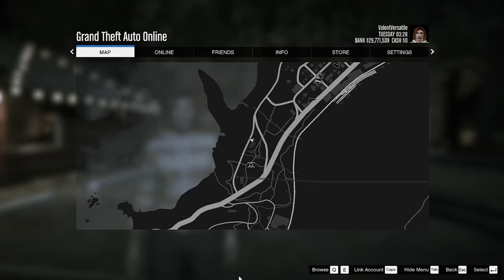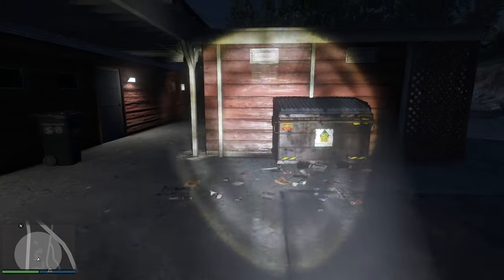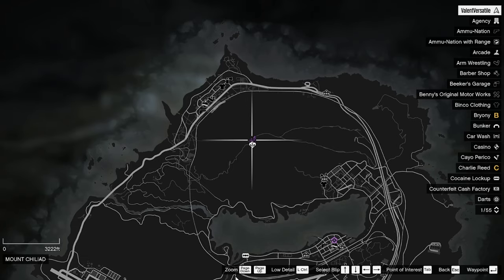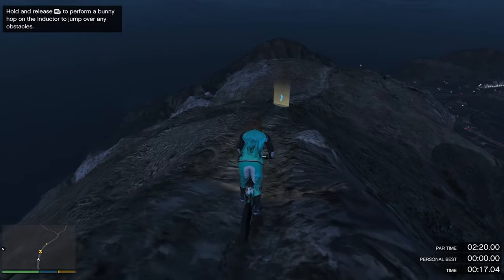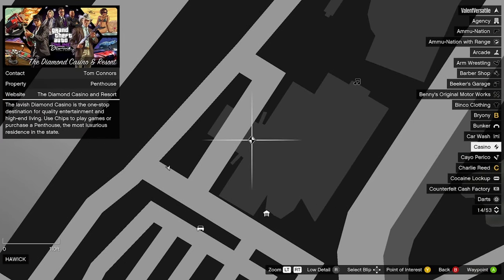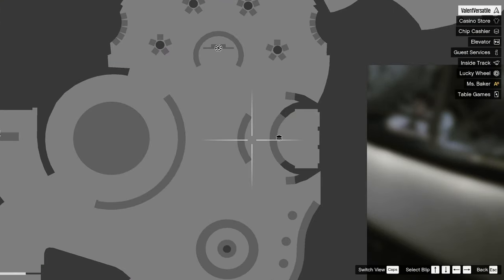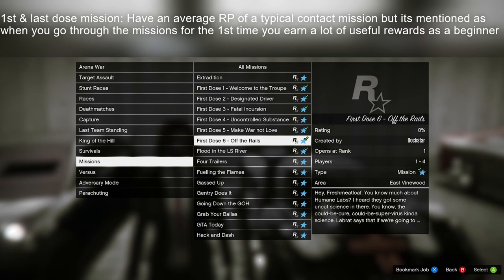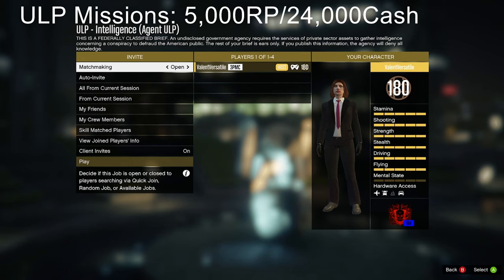GTA Online guide: How to rank up fast as a beginner [2024]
With the amount of clickbait/misleading videos. I decided to make my own rank up guide for beginners. This guide will be catered towards returning players/new players coming into GTA Online. These methods I show in the video are solo friendly. All mentioned activities/missions can be done solo and some you can invite your friends to tag along. These methods also cost little to no money to start up. These methods also doesn't involve the criminal enterprise starter pack.

Shout-outs to the professional on YouTube who made a video back in 2019 called the top 5 ways to rank up and still till this day relevant and informative. He inspired me to make this video. To add to my previous point. The amount of clickbait videos on GTAV is ridiculous and looking for a good guide video and filtering out the misleading trash videos is annoying. Anyways, this is a proper legitimate guide. No Glitches, No clickbait & No cheats. Just straight up facts and helpful information.

TimeStamps:
0:00 Daily/Weekly Challenges
1:04 G's Cache
1:49 Junk Energy Time Trials
2:35 Junk Energy SkyDives
3:51 Stash House
5:11 Lucky Wheel
5:58 RP Event Week
6:31 Contact Missions
7:34 1st and Last Dose missions
8:08 ULP missions
9:23 VIP work
11:00 Outro